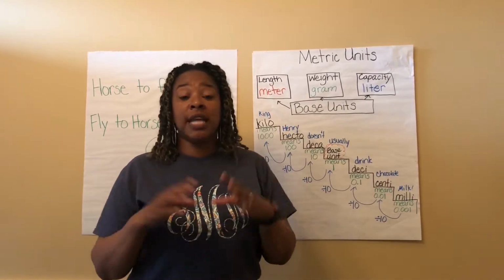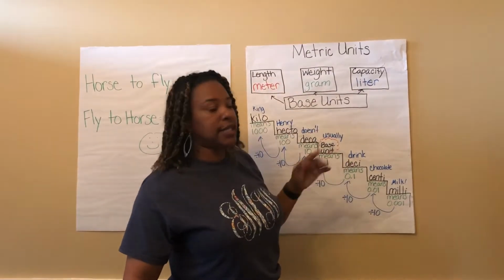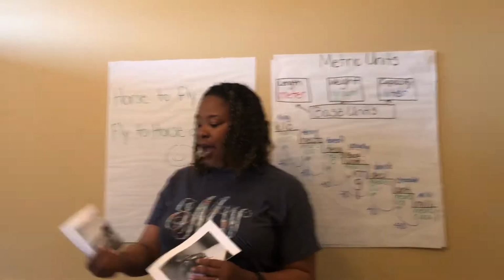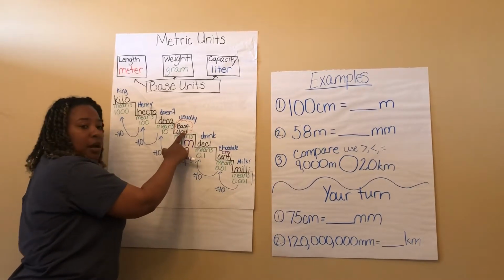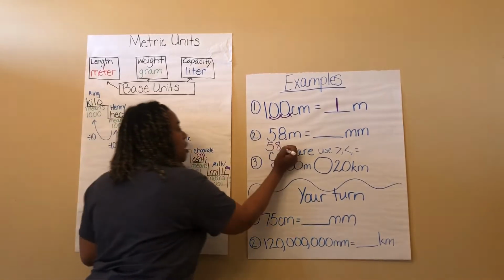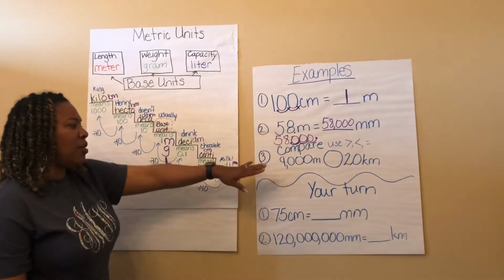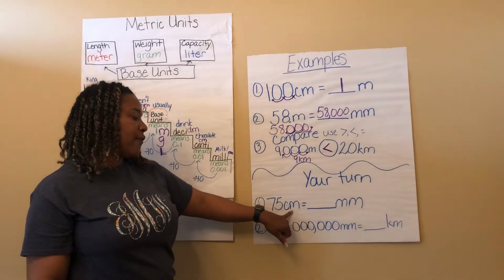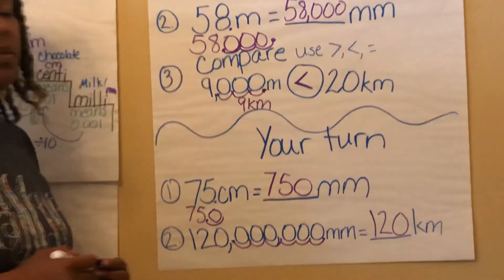Metric Units Lesson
This lesson shows how to convert measurements. The unit is CCSS Math: 4.MD.A.1, 5.MD.A.1 if you would like to know in order to study.